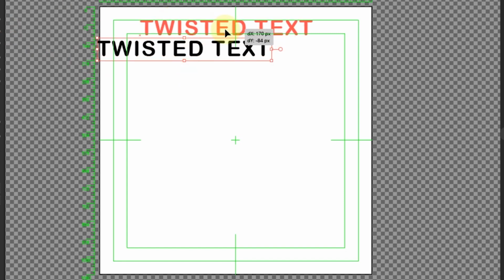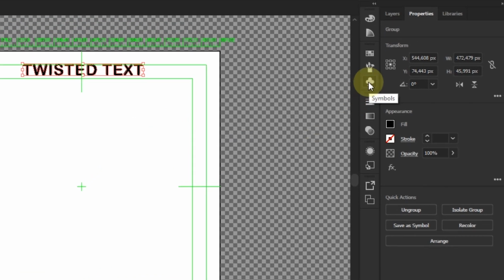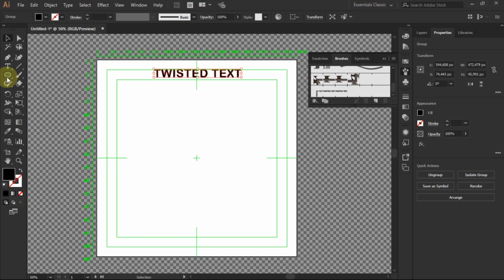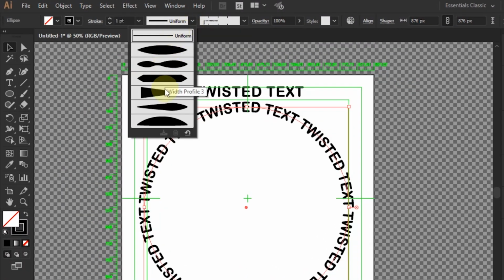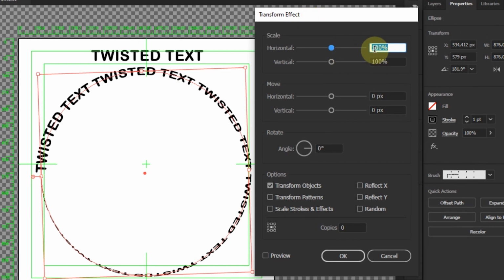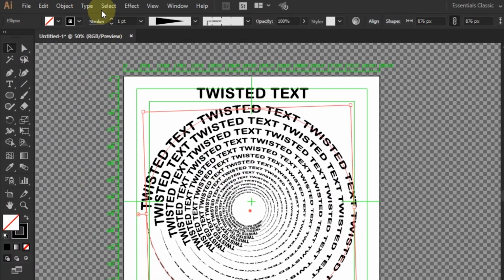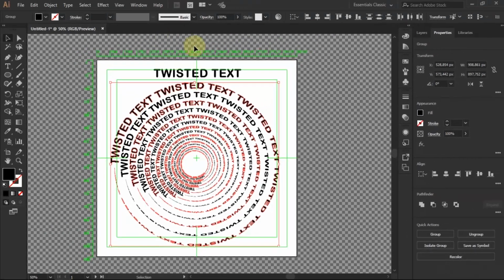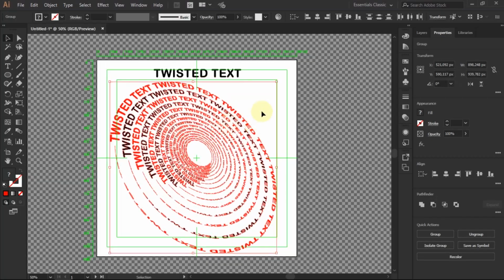How to Create Twisted Text in Adobe Illustrator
Hi everyone. In this video I will tell you how to create such a twisted text effect in Adobe Illustrator.

Musics by:
~ Forever - Anno Domini Beats
~ Keep It 98 Plus 2 - RAGE